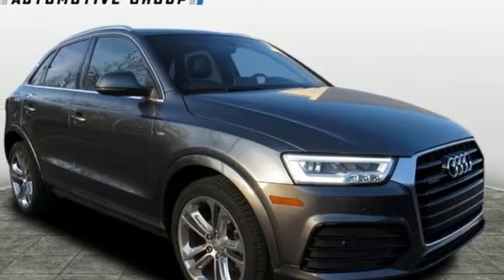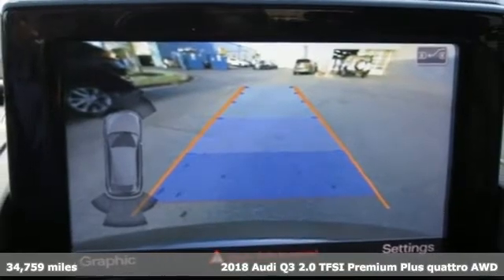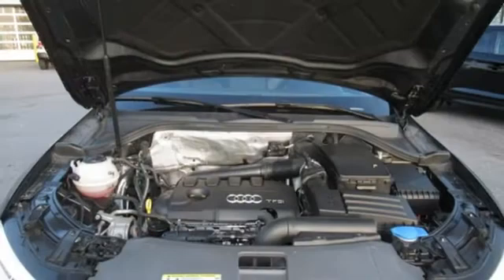Used 2018 Audi Q3 Bowie MD Crofton, MD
Year: 2018
Make: Audi
Model: Q3
Trim: 2.0T Premium Plus
Engine: 2.0L 4-Cylinder TFSI
Transmission: 6-Speed Automatic with Tiptronic
Color: Gray
Mileage: 34759
Stock #: P2387
VIN: WA1JCCFS1JR010324
Gray 2018 Audi Q3 2.0T Premium Plus quattro quattro 6-Speed Automatic with Tiptronic 2.0L 4-Cylinder TFSI Free Car Washes for Life!, Loaner Car for Scheduled Maintenance!.brbrRecent Arrival! 20/28 City/Highway MPGbrbrAwards:br * 2018 KBB.com 10 Best Luxury Cars Under $35,000 * 2018 KBB.com 10 Most Awarded BrandsbrPrice excludes tax, tags, certification and processing fee.

Welcome to Ourisman Hyundai of Bowie! Located in Bowie, Maryland, Ourisman Hyundai of Bowie is proud to be one of the premier dealerships in the area. From the moment you walk into our showroom, you'll know our commitment to Customer Service is second to none. We strive to make your experience with Ourisman Hyundai of Bowie a good one – for the life of your vehicle.
Address:
2404 Crain Hwy
Bowie MD Crofton, MD 20716